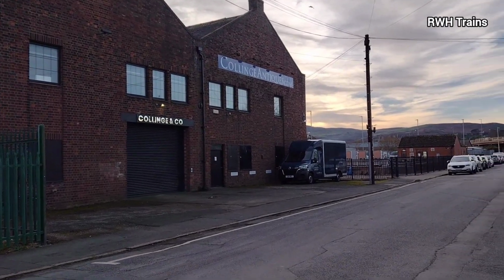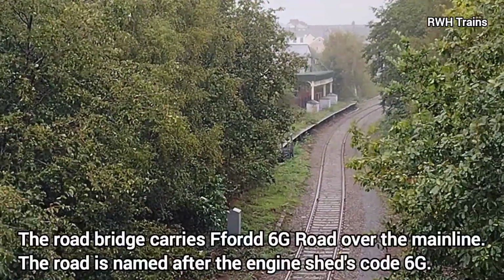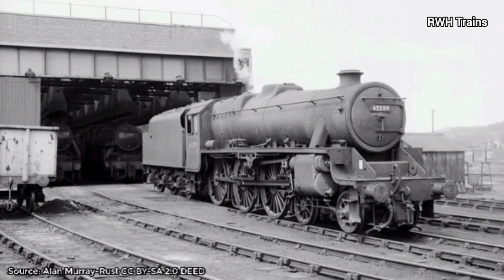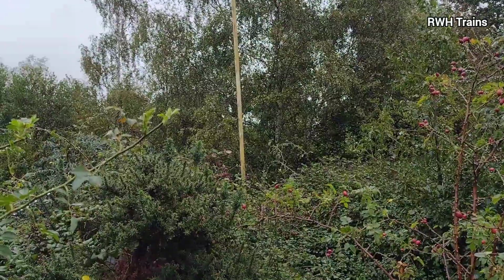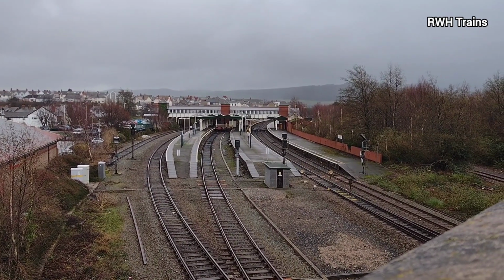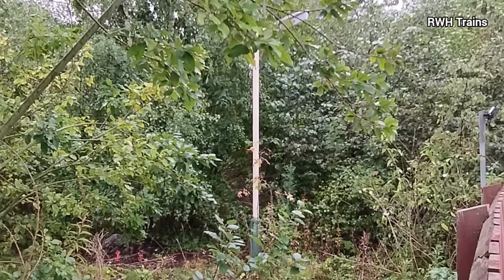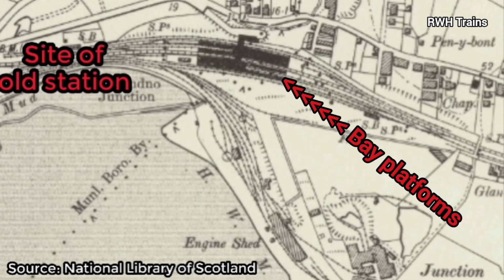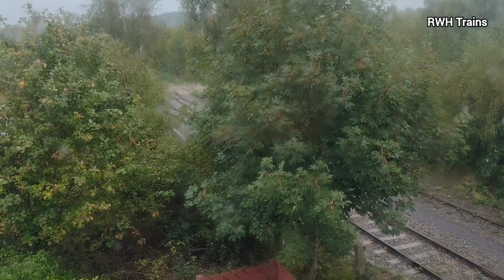Exploring Llandudno Junction Railway Station - 4 abandoned platforms lost loco shed and station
A look around some of the abandoned sections of Llandudno Junction Station. What is still one of North Wales' busiest stations contains no less than four abandoned platforms, as well as the site of the original station which was in operation between 1858 and 1897.

The new station lost half of it's platforms in 1968 however there is still remains to see.

Adjacent to the station was Motive Power Depot 6G. In the video we have a look at the site of the depot and what has now replaced it.

I hope you enjoy the video. I upload each Monday and Thursday, one video usually of modern day traction in my "Half an Hour at" series, and one "Exploring" video looking at lost and abandoned railway sites.